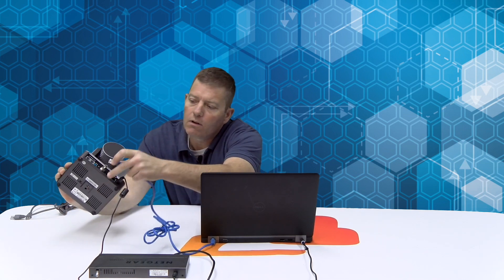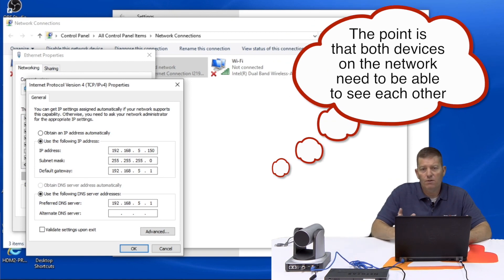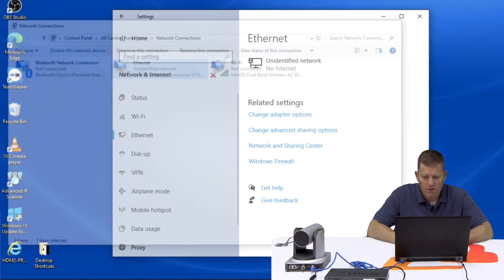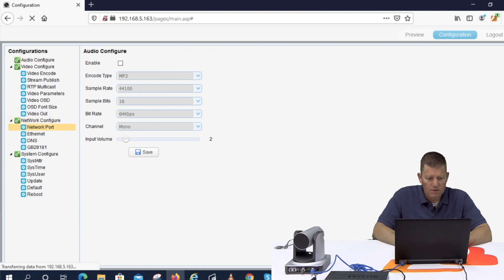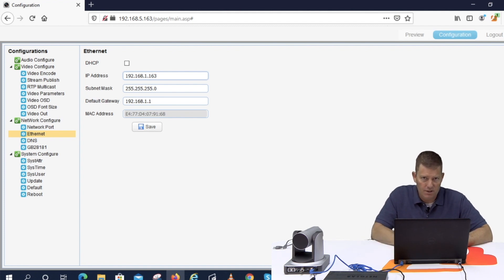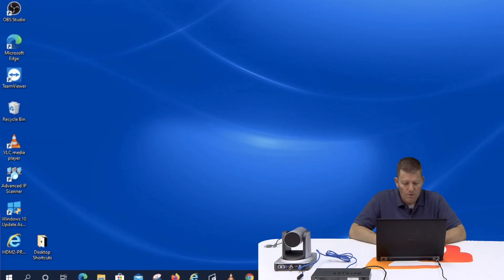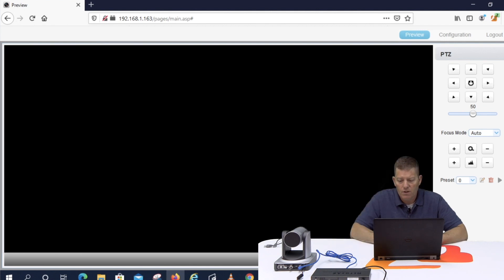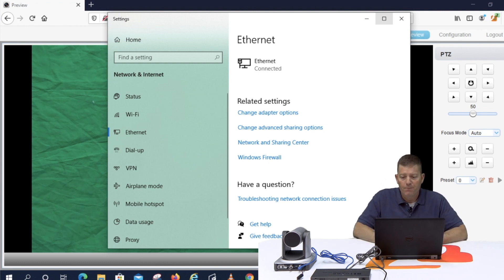How to Connect an IP Camera to your Network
Live Streaming IP PTZ cameras is one of the best ways to broadcast events, lectures, performances, sermons, presentations, and more. In this video, our tech specialist, Chris Graham, shows us step-by-step how to configure a PTZ camera's static IP address to a network for live streaming.

BZBGEAR IP PTZ Cameras